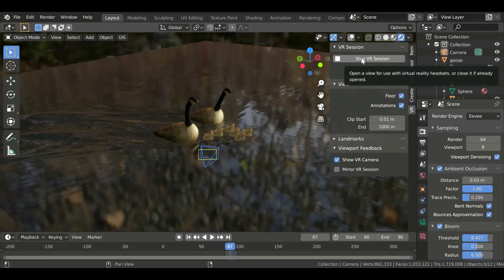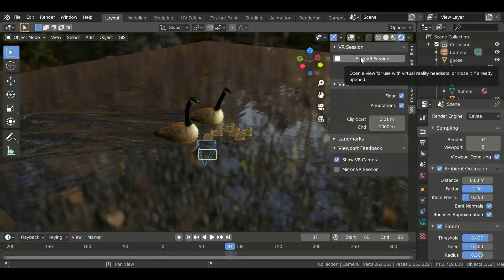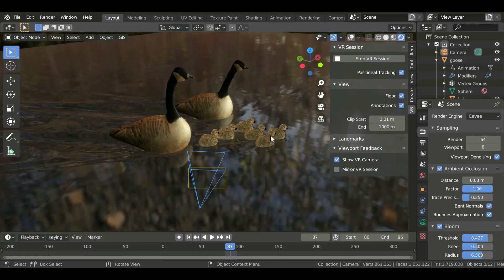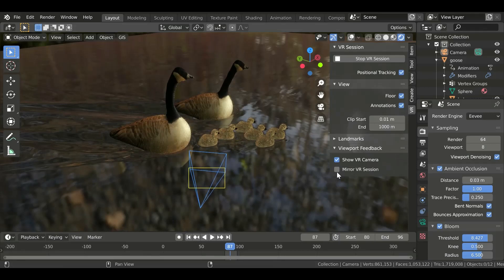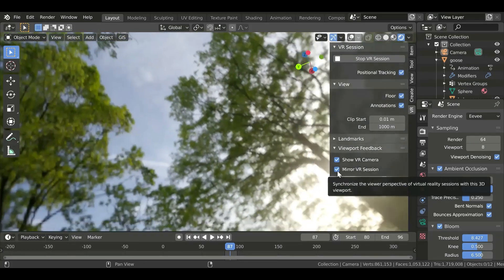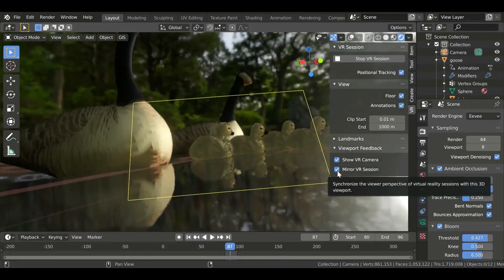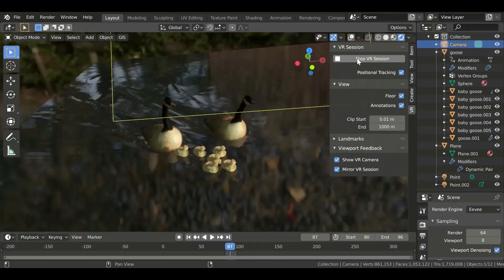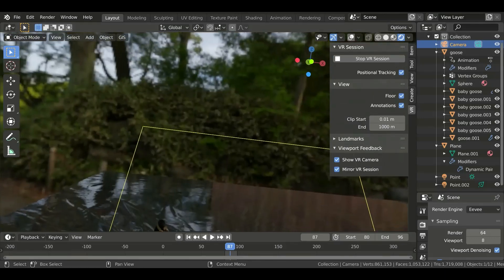Blender VR - Trying out the VR Scene Inspector add-on of my geese family scene in Blender 2.83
During the quarantine, I decided to learn how to use Blender 2.8.  I wanted to recreate a photo I took of a family of geese on a lake behind my house in Washington State in the United States.  This video demonstrates a little of what you can do with the built-in VR addon for the Beta version of Blender 2.83.  I've been loving it, and this add-on doesn't really disappoint!  I am able to look at my scene from different camera views.  I will also post a video to show if the animation works in it.  I think it would be great to add a little sound to it, too, or else I will import the scene into Unreal and see how that looks.

edit: Also, I know I said 'duckling' at one point--and I know that they're either called baby geese, goslings, or goose chicks. Also, sorry for all of the 'ums,' and 'uhs'. I have a long way to go before I do the TedTalk circuit. ;)

Here are some links and thanks to the following online youtubers who have helped me this past month in learning Blender.

I first learned from Andrew Price's  amazing donut tutorial, then moved on to  his anvil modeling lessons:

I don't feel as if I can do a tutorial that would be better than what these guys have provided.  They are all champs!  You will learn how to use Blender if you just take the time to complete each of these step by step lessons.  Then, choose something you really like and go back to each of these tutorials to refresh your memory.